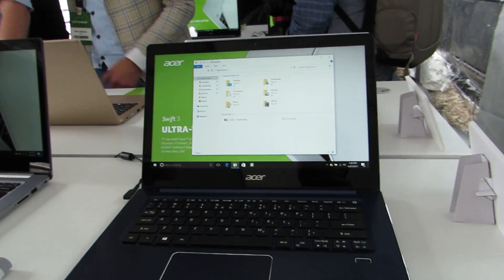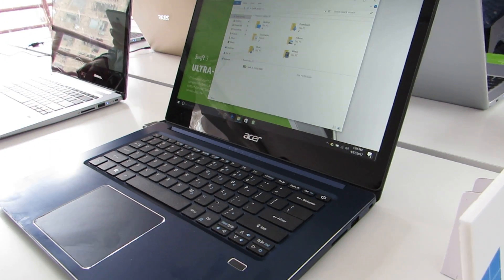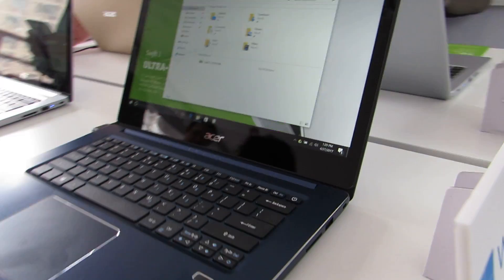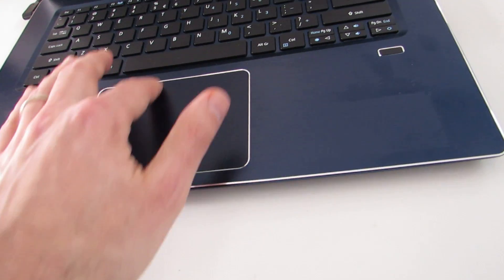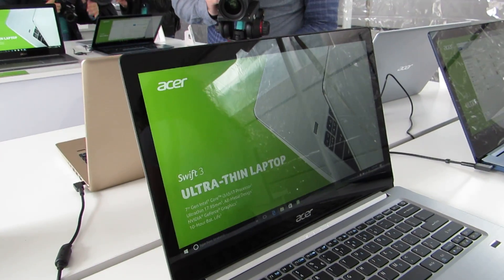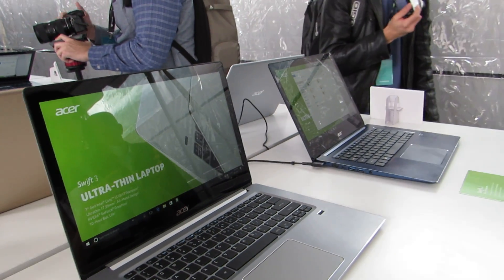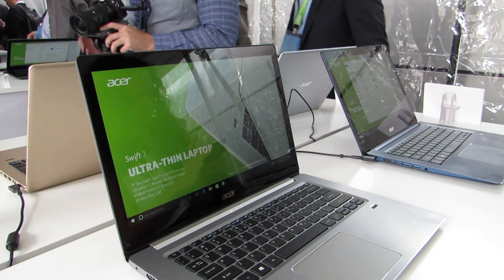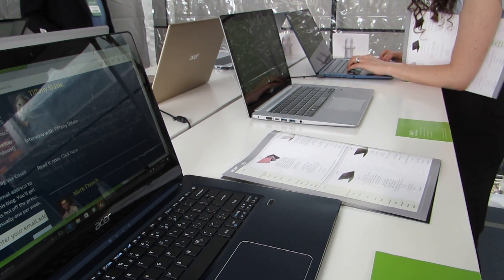Acer Swift 3 portable notebook